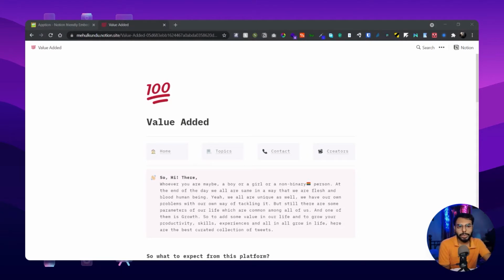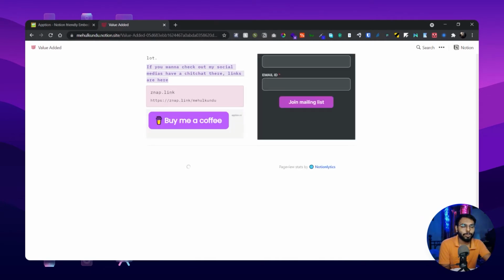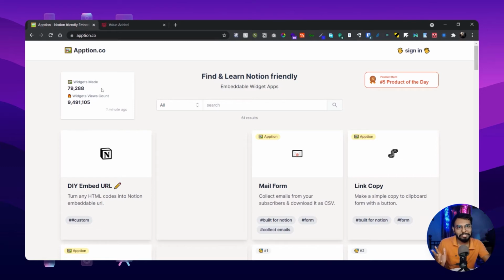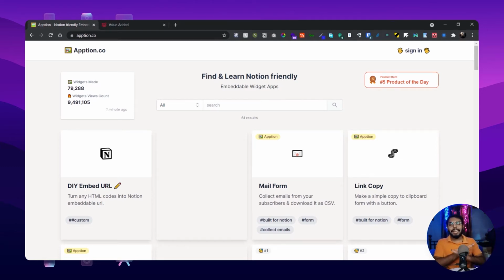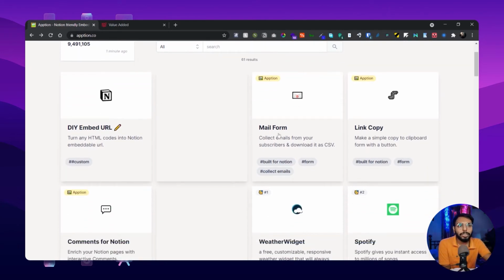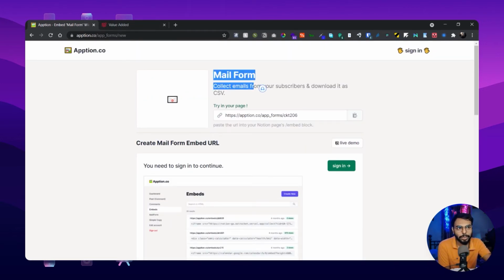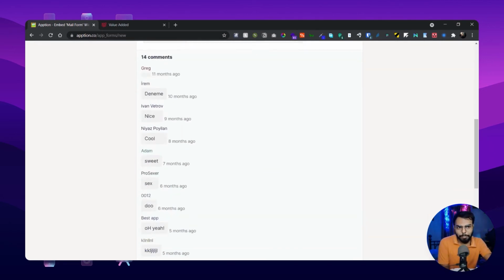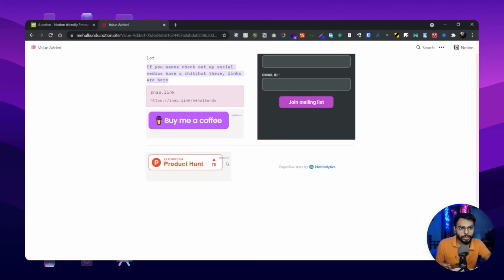How to embed anything in Notion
Hi! Guys,